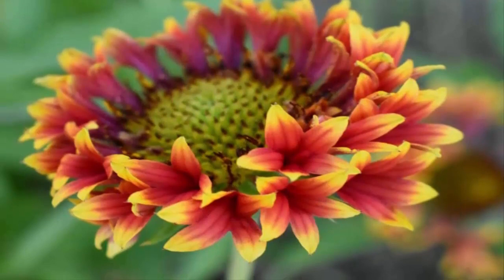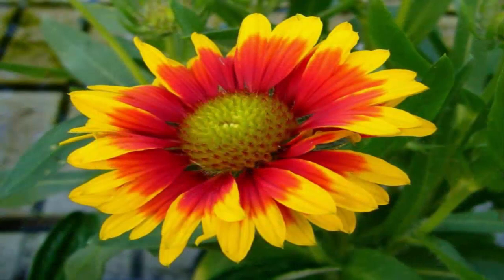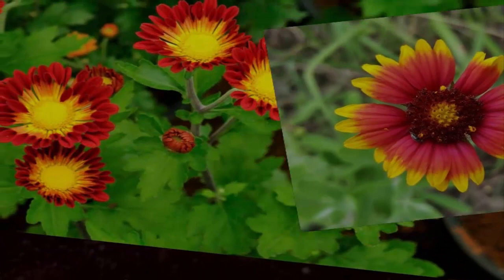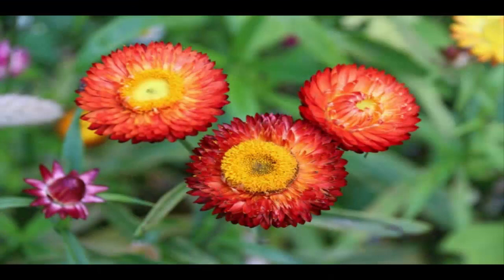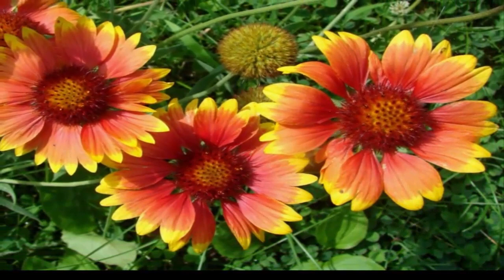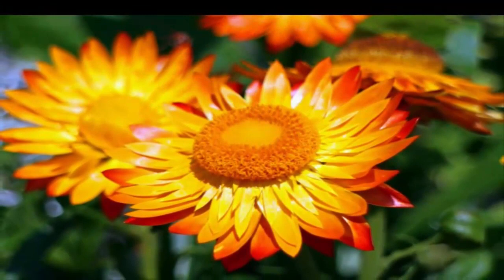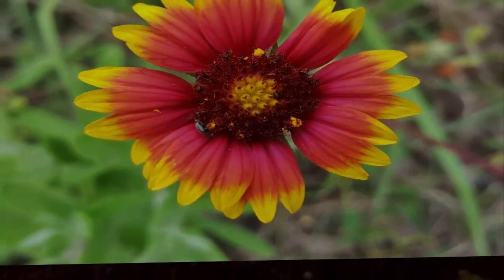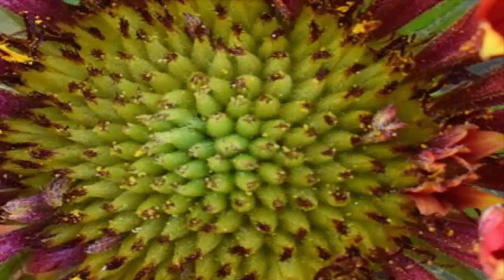How to Plant and Maintain Gaillardia Flowers from Seeds For Ornamental Plants